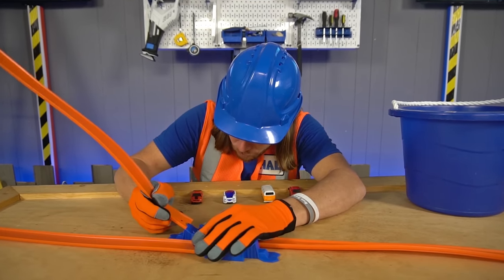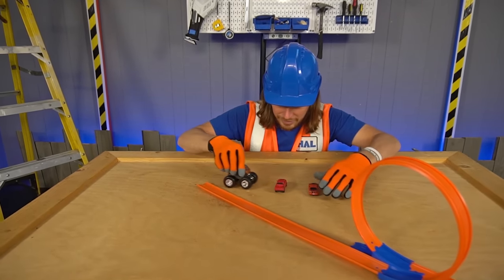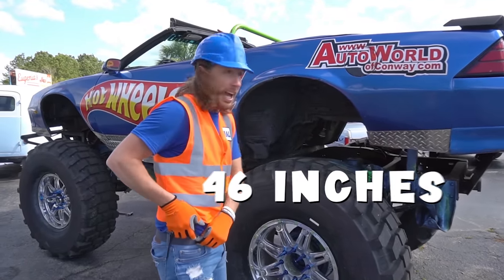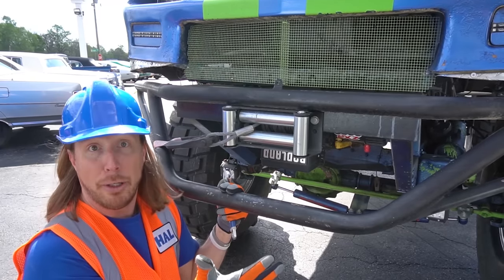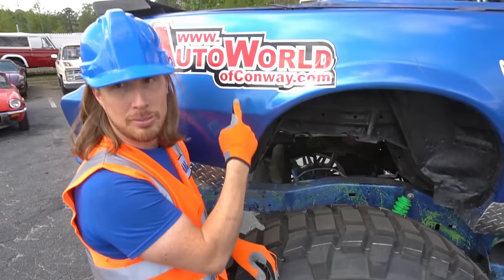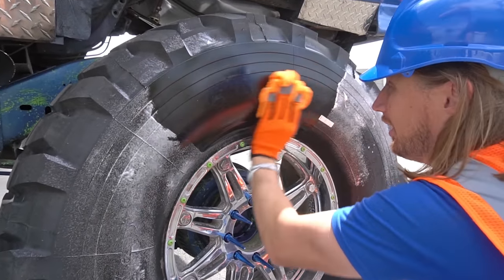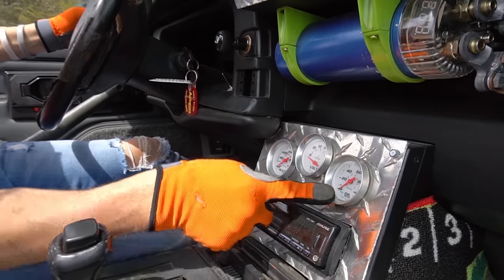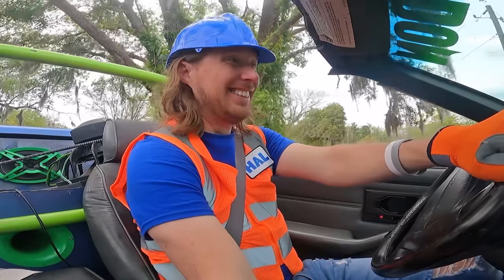Real Hot Wheels Car Ride | Monster Truck Car | Handyman Hal Fun Videos for Kids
Handyman Hal rides in a real Hot Wheels Car with Monster Truck tires. Take a ride on the Monster Car Hot Wheels with Handyman Hal. Use tools to fix the car and clean the tiers up to take it for a ride. Handyman Hal fun videos for kids.